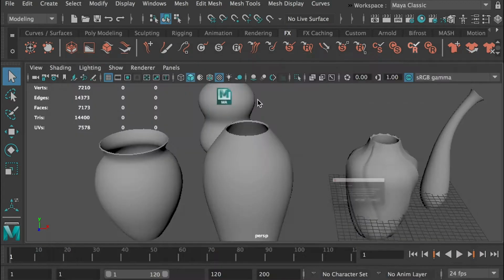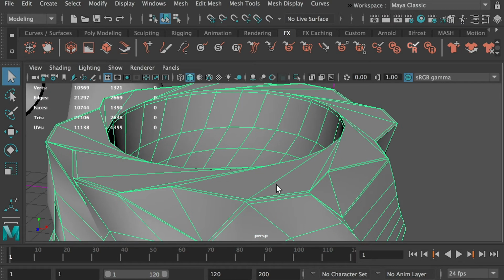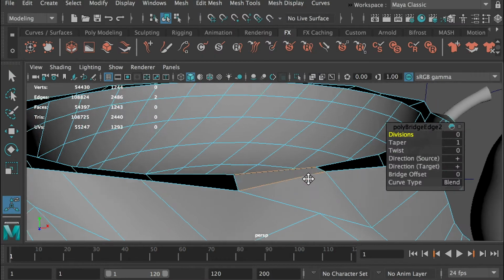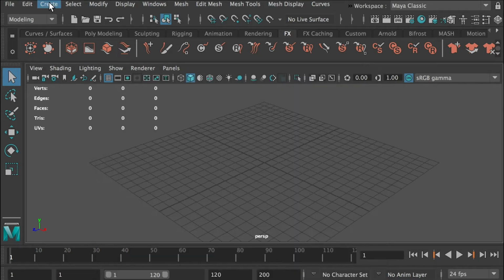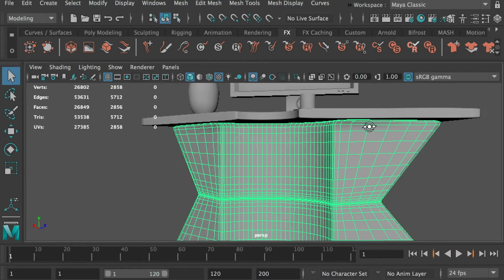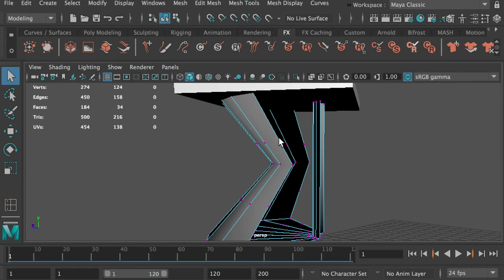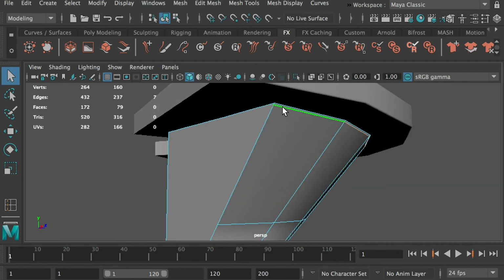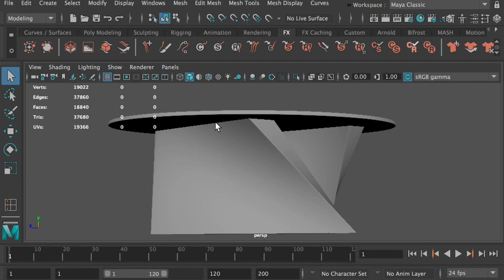Feedback to 3D Modeling Assignments. Week 4